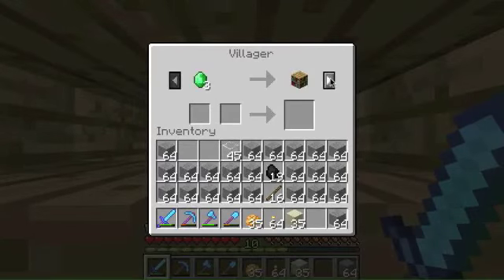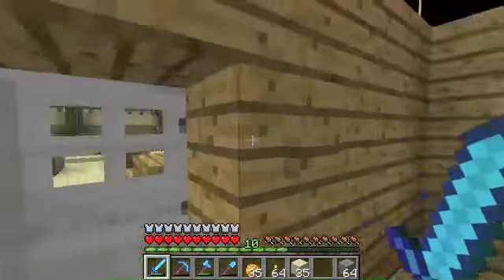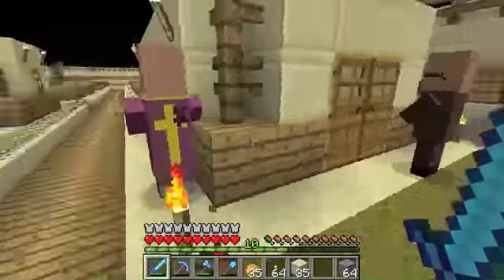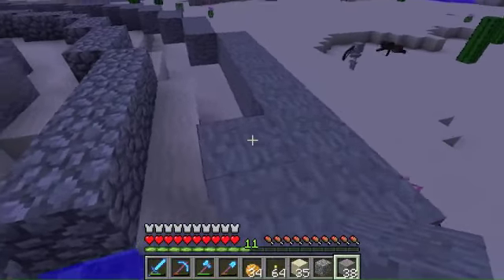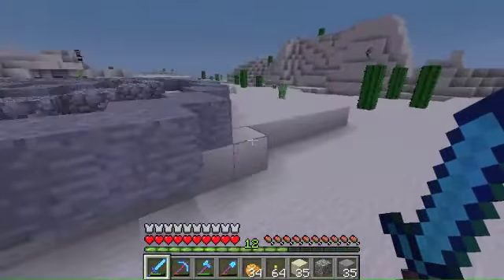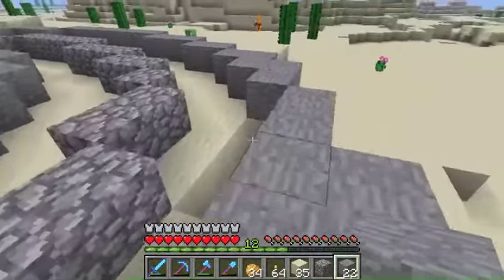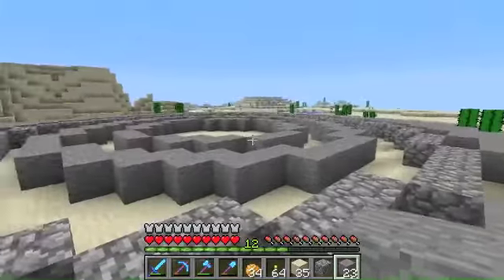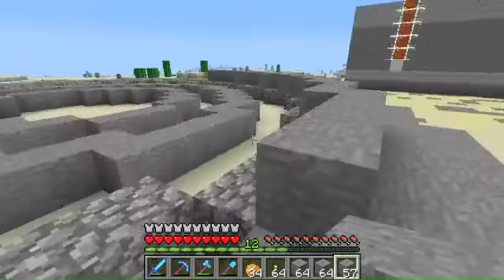Schlickcraft Ep 12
Today We see what our big nose buddies are up too... and to see if Colonel Mustard has been running things in order!